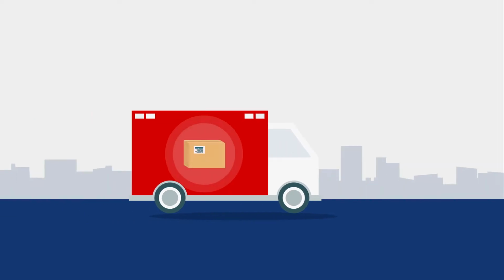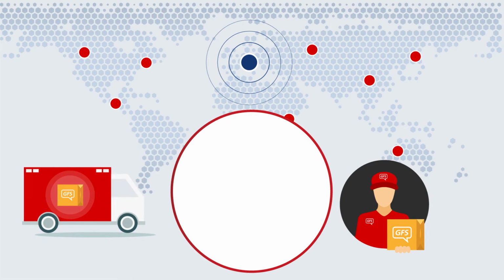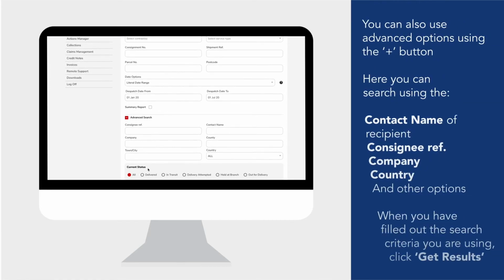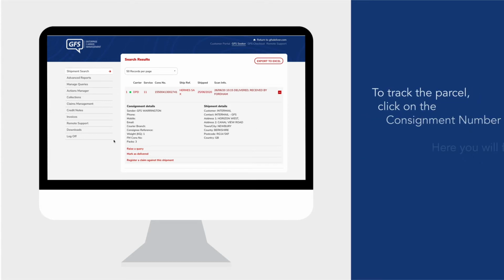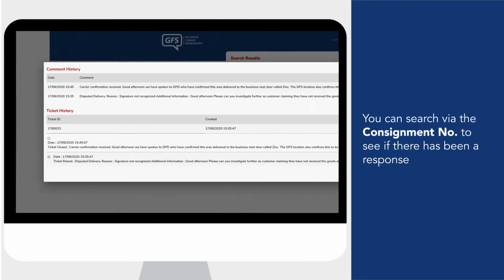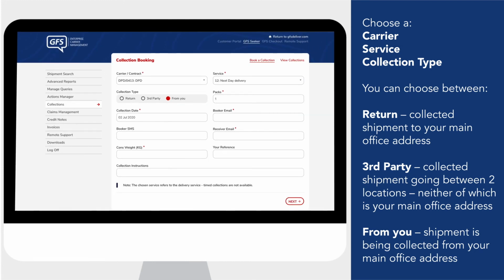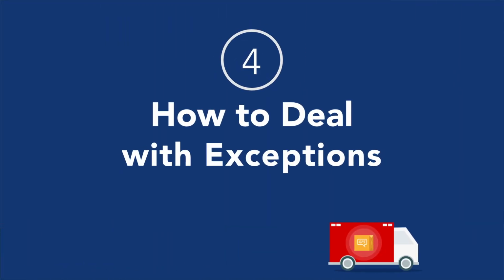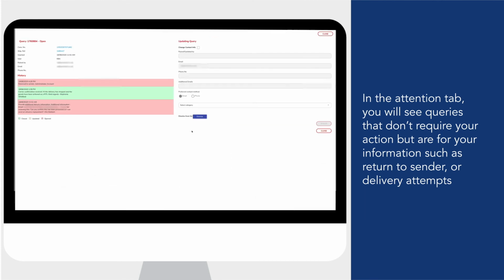The New GFS Seeker - video tutorial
Watch the Tutorial Video for easy step-by-step instructions on how to use new Seeker. You might also like to use this as refresher training to ensure existing users are getting the very best out of Seeker, as well as for training new starters.